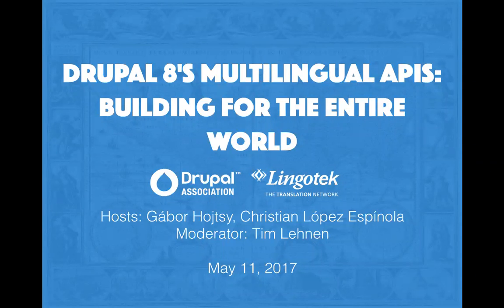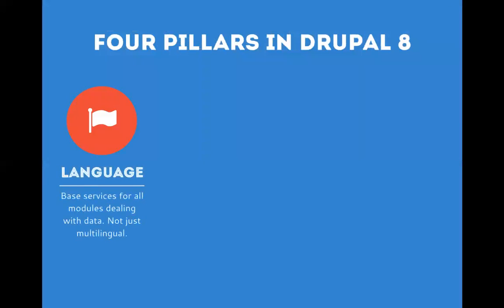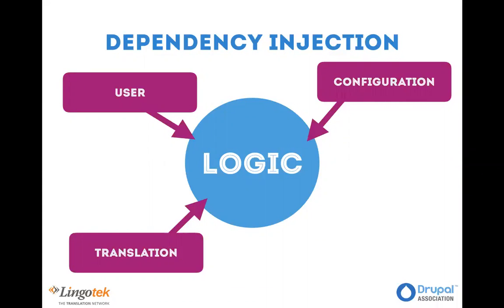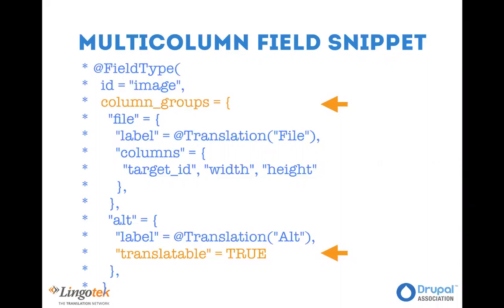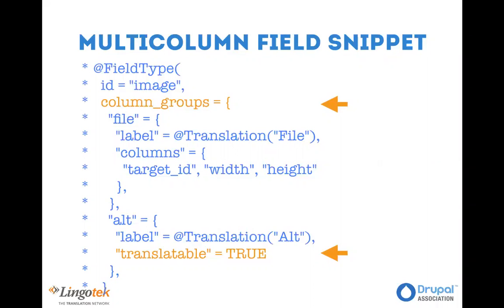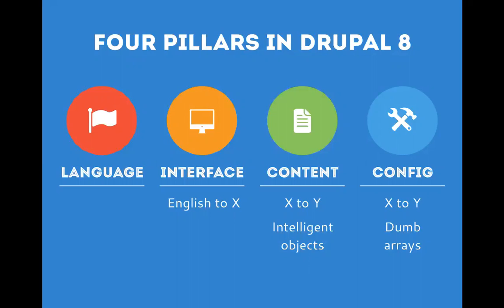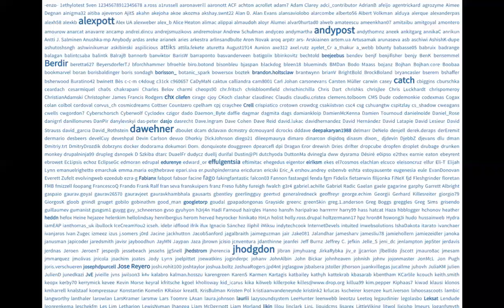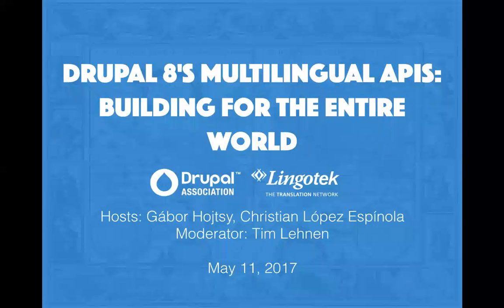Drupal 8 Multilingual APIs; Building Multilingual Websites for the Entire World